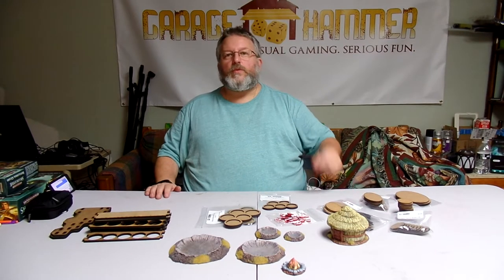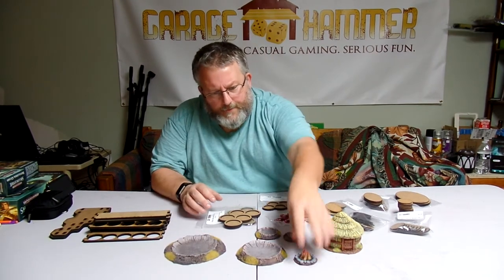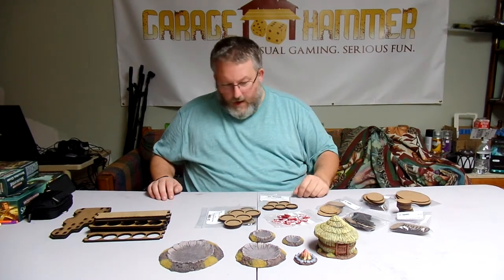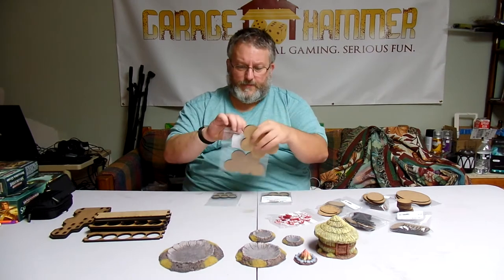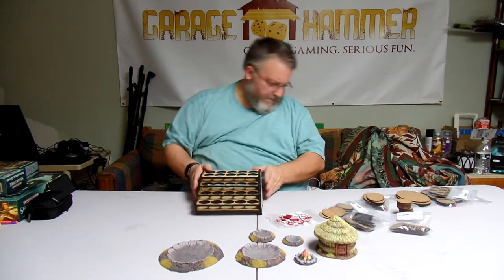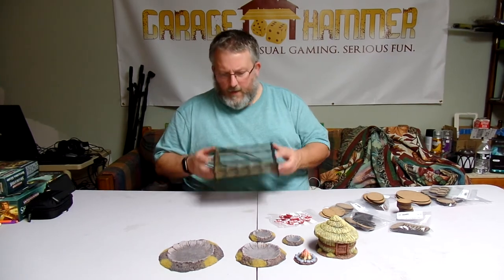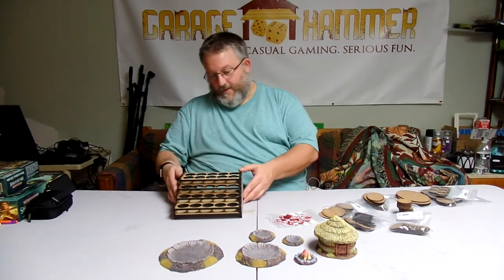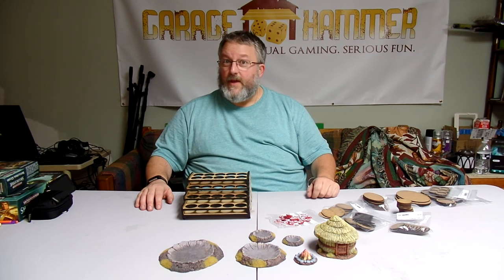Episode 6 - Paint Trays and Movement Trays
There's been a bunch of people on social media asking where they can get quality movement trays for Age of Sigmar. Well, it just so happens that I know a guy. And he's got awesome paint trays, terrain, and acrylic tokens. So it's a short video here just to show you all what goodies they sent me. It's quality stuff (and if you're in North America it's local shipping)!
So here you are. I know it's only been a day since I released my last video but so many people asked about movement trays over the last 36 hours...I couldn't wait another couple of weeks.

If you're interested in more Garagehammer, you can check out the podcast at garagehammer.net or on iTunes.

If you'd like to support Garagehammer, then please for more info.